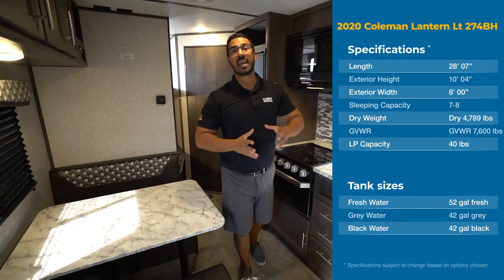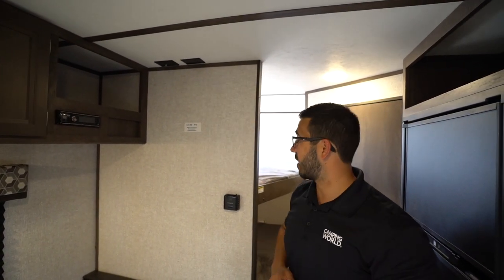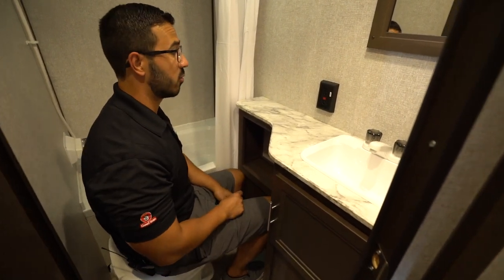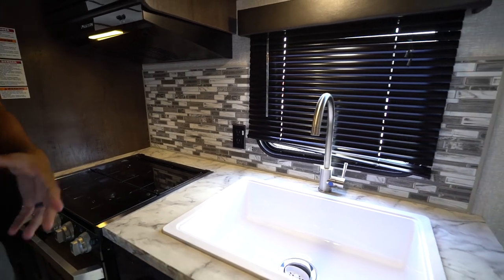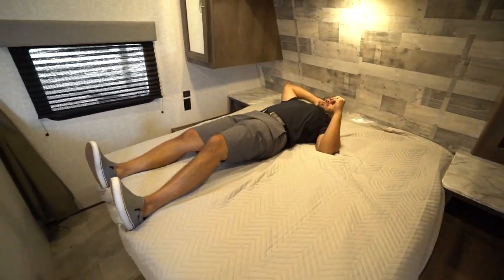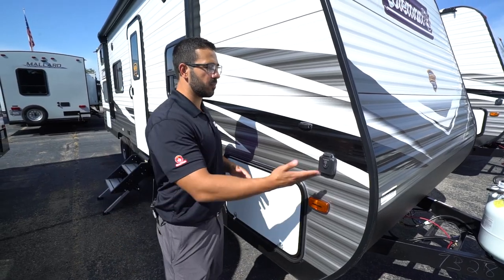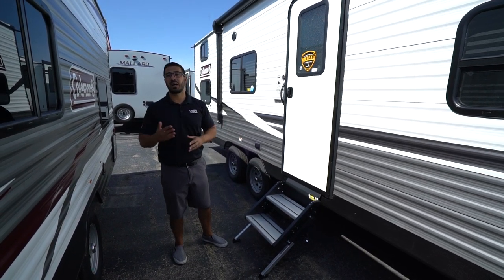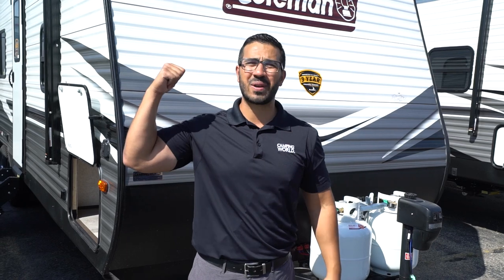2020 Coleman Lantern LT 274BH | Travel Trailer - RV Review: Camping World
The 2020 Coleman Lantern LT 274BHis a great non-slide floorplan featuring a campside dinette, rear corner double over double bunks and a midship sofa all in a trailer under 29ft! Plus because there aren't any slides, you have full access to beds, the bathroom and refrigerator if you need to pull off during travel!